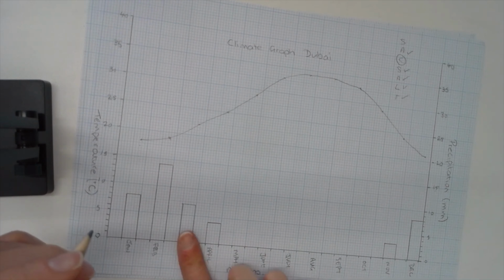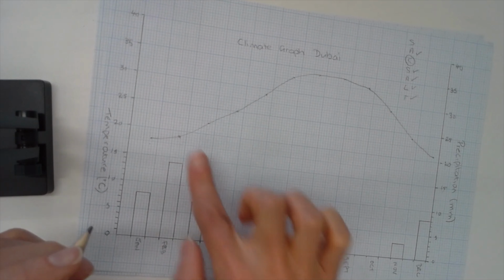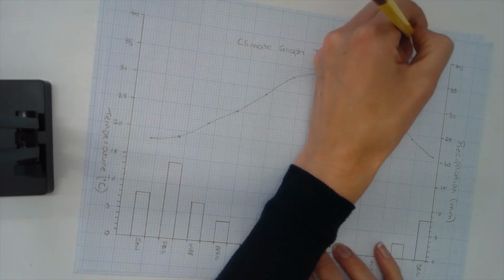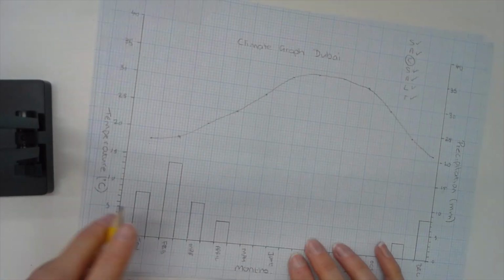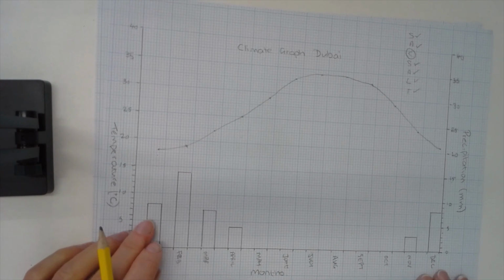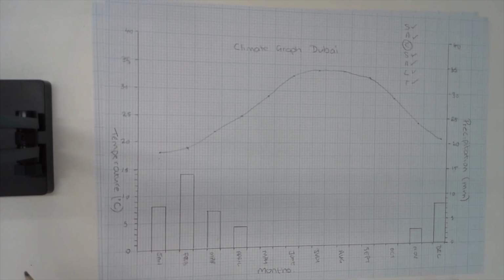Climate Graph Tutorial - Dubai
How to draw a climate graph based on Dubai.